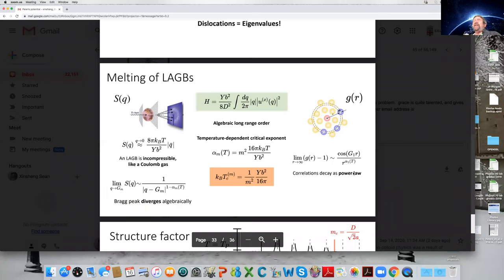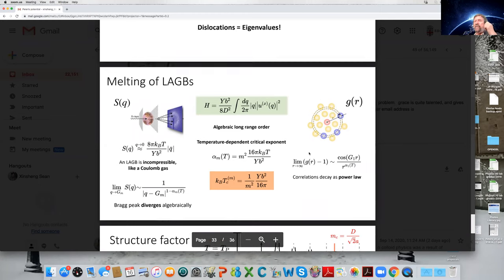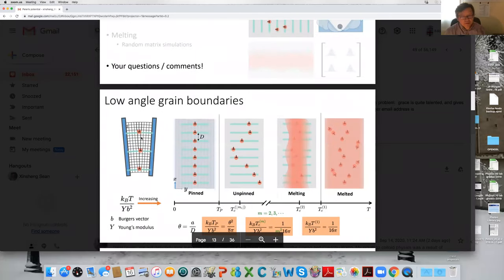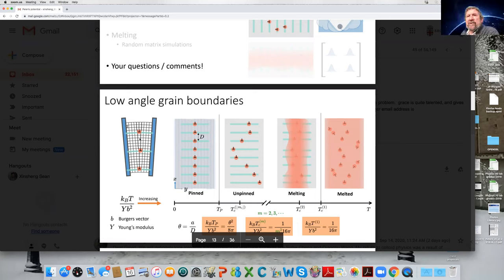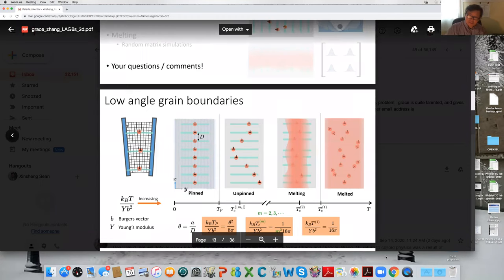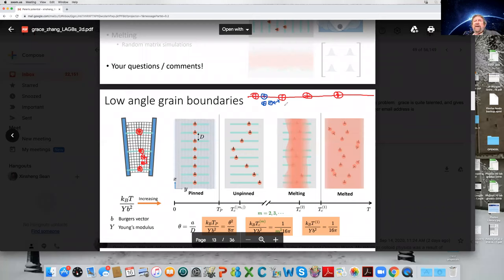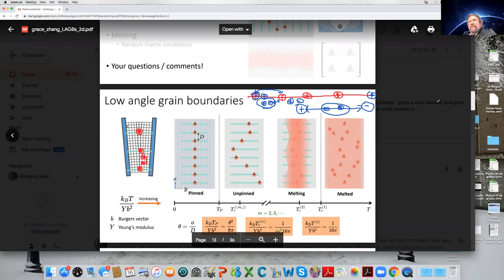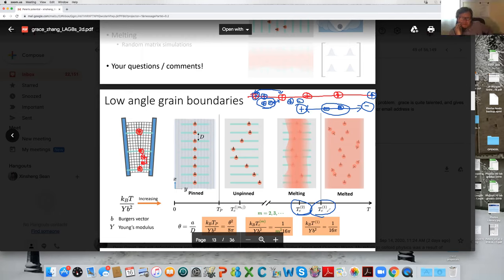Mike&Sean discussion on Grace&David's paper